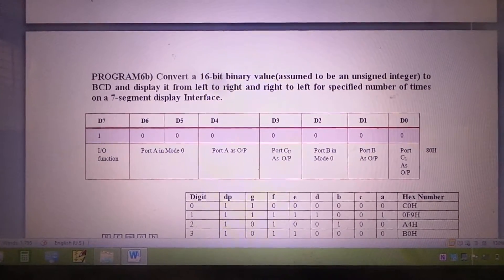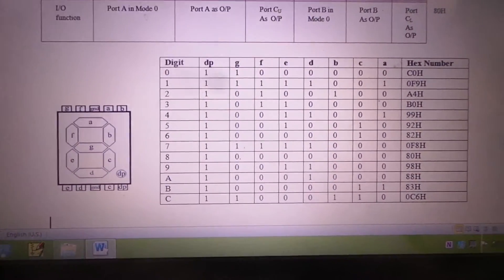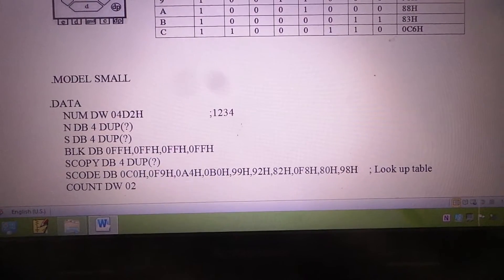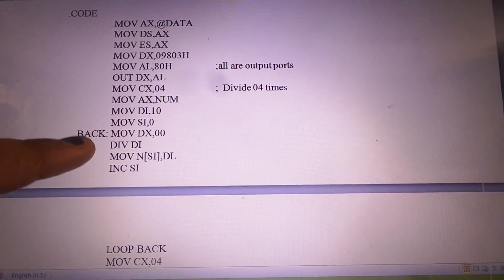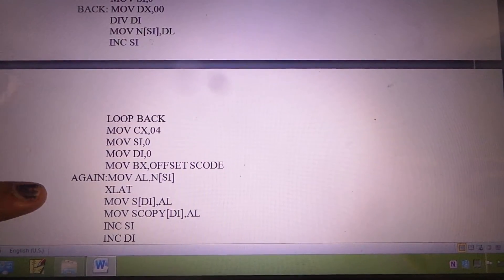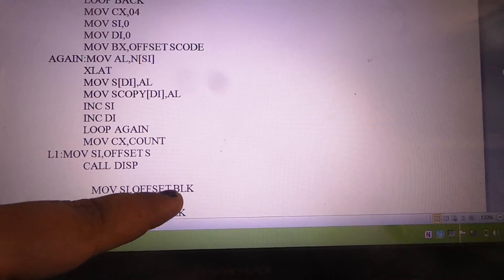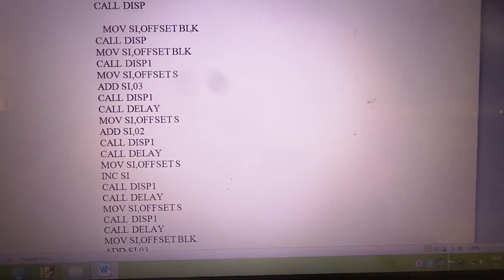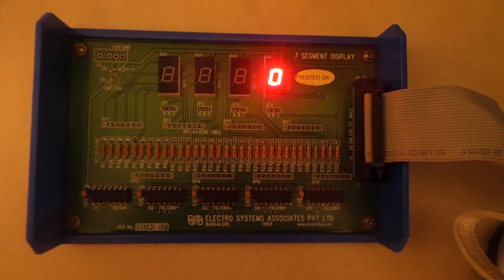6b ) 16 bit BInary to BCD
Convert a 16-bit binary value(assumed to be an unsigned integer) to BCD

and display it from left to right and right to left for specified number of times on a 7-

segment display Interface.